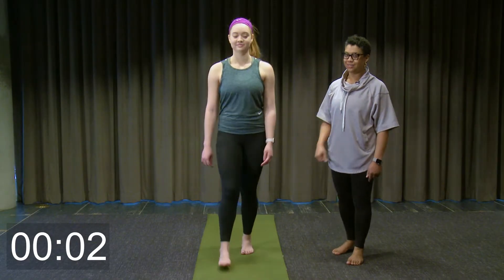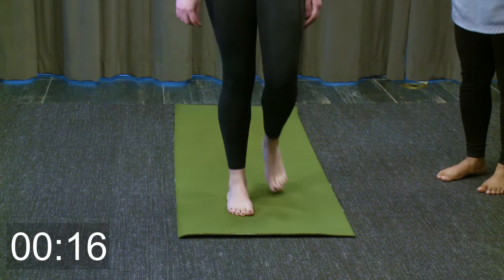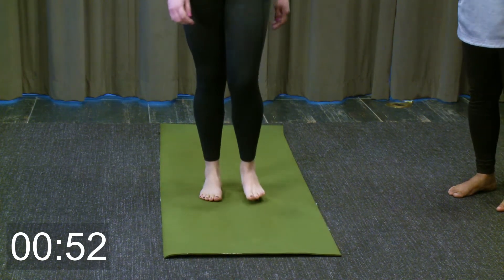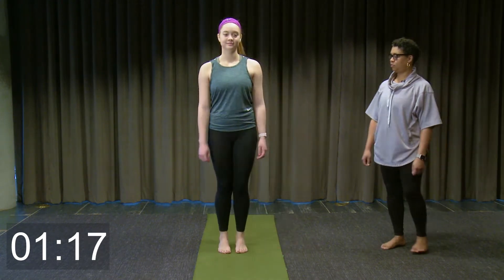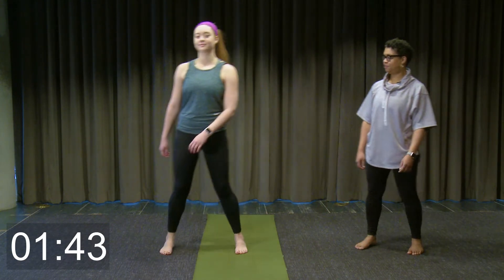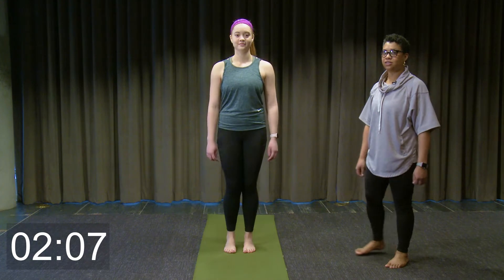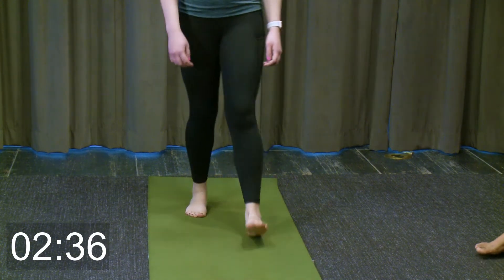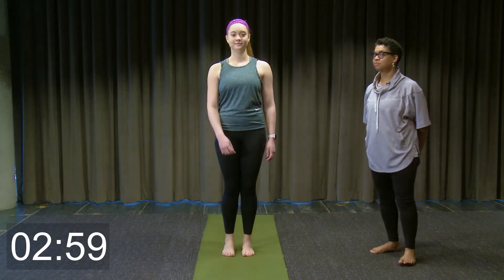3 for Every 30 with YOGI MD - WARM UP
This three minute video is a simple warm up to increase your energy. In it, you will step forward and back, leading with right foot, then the left foot. Next, you will step side to side leading with right foot then left foot. Finally, you will step back leading with right foot then left foot. Each exercise lasts 30 seconds. Have fun!